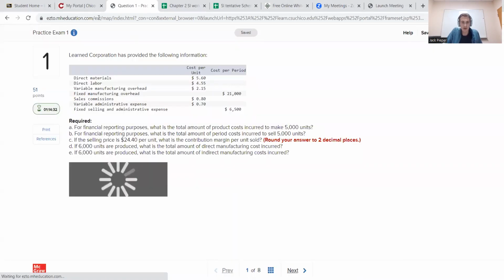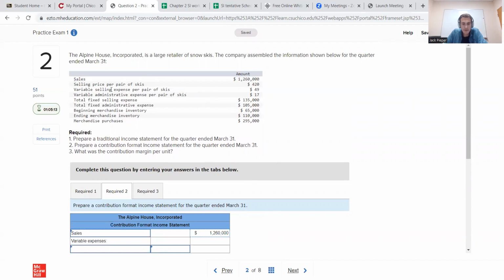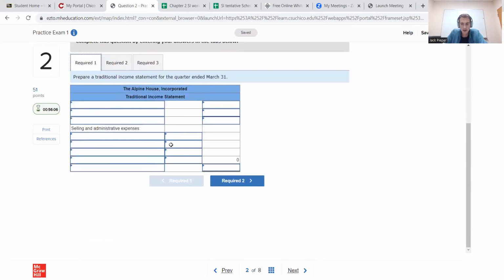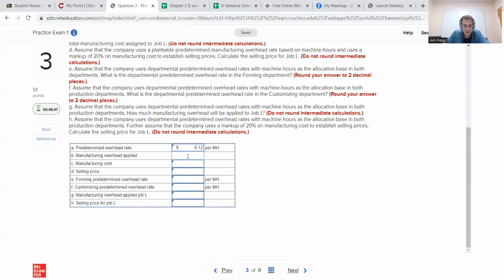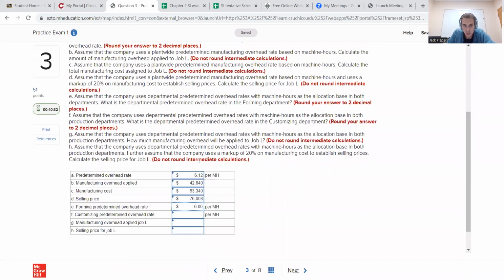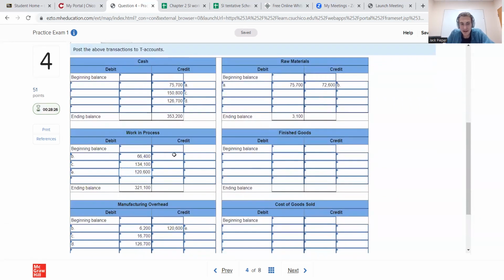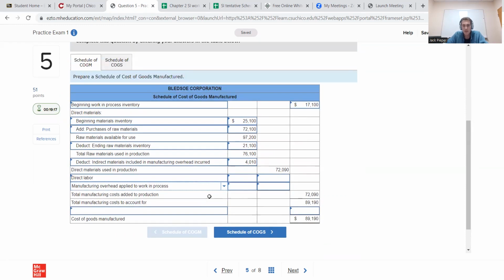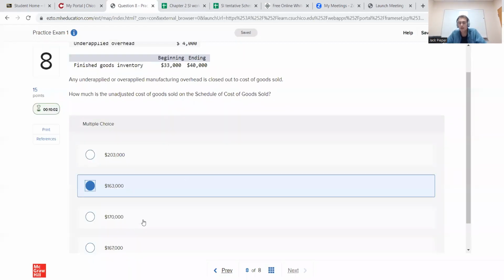ACCT 202 Exam Review Chapter 1 Practice Exam